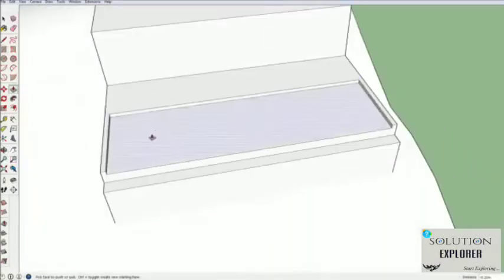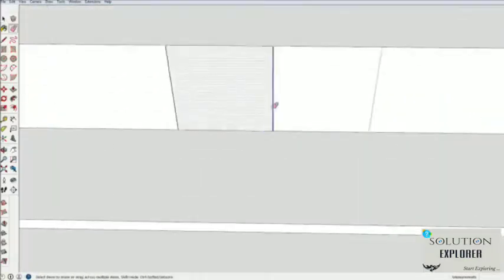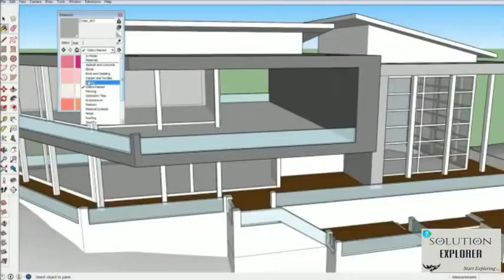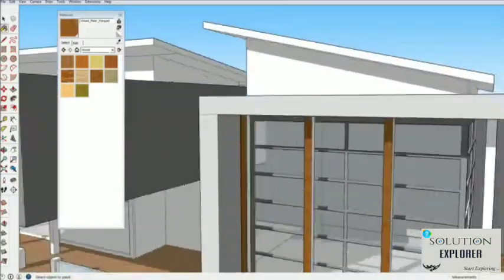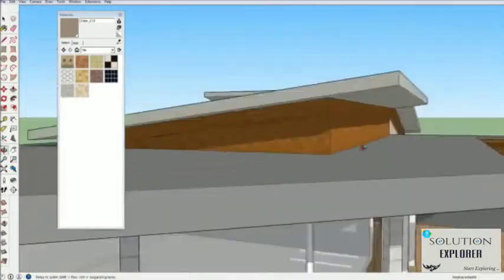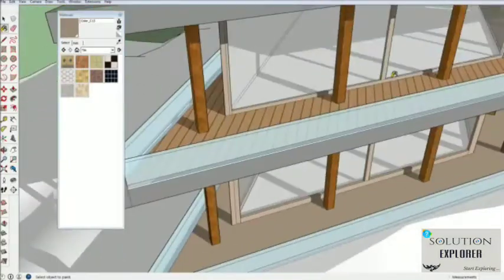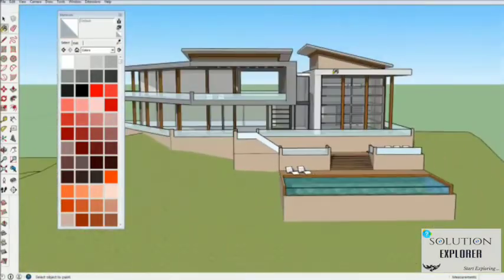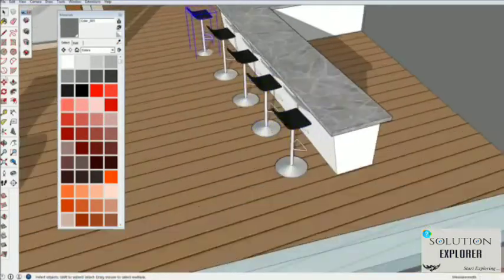how to make house 3d in sketch up